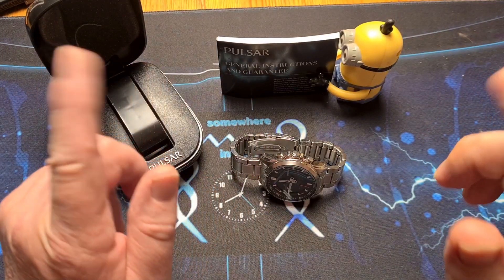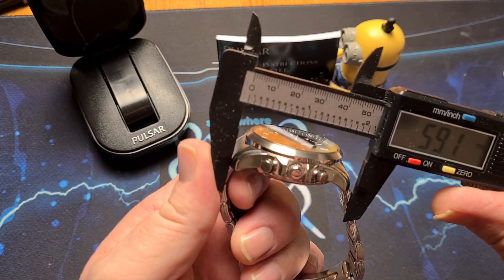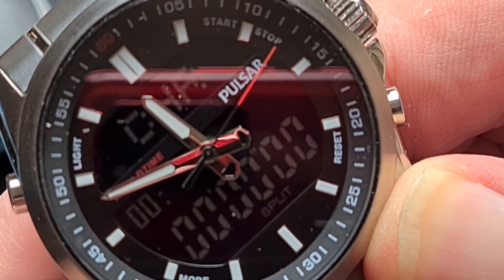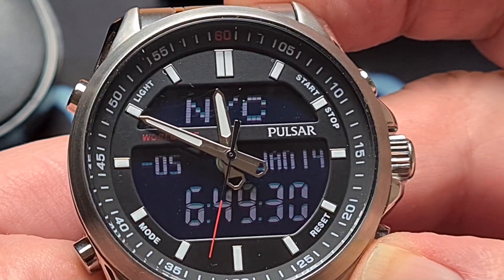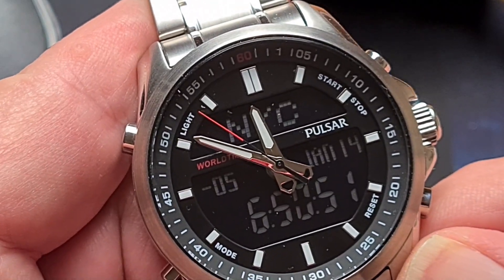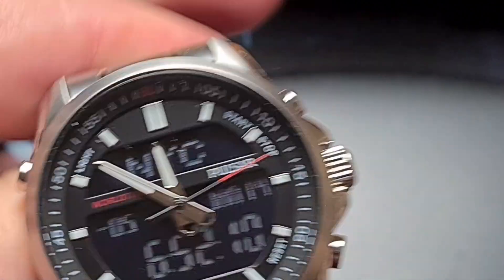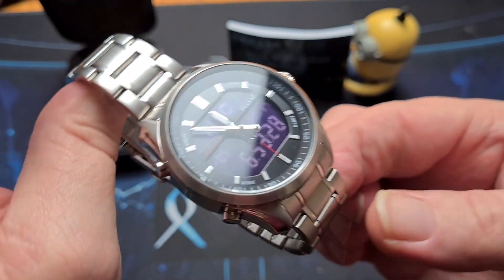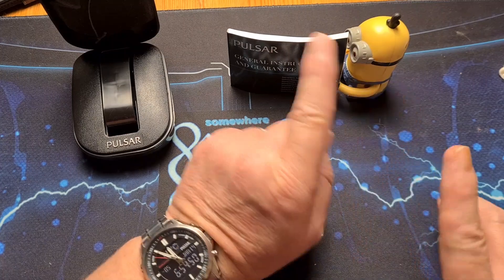pulsar PZ4021 feature packed ana/digi from the seiko family for £50!!! 💥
Ana/digi from pulsar part of the Seiko group ref number PZ4021 packed full of features for for less than a tank of fuel!!!

link to buy this watch.